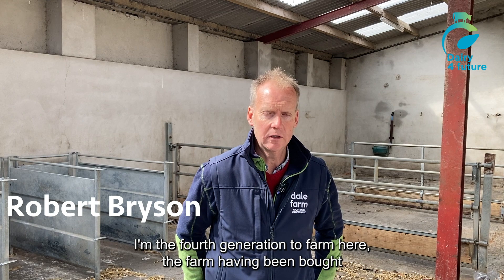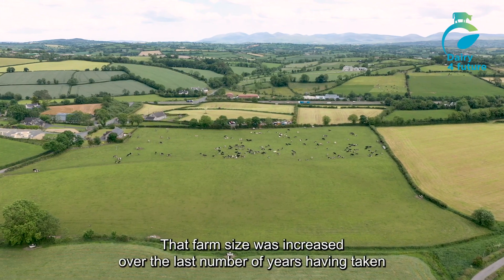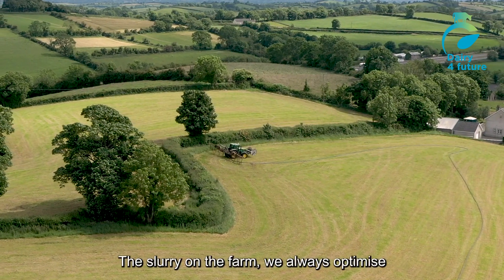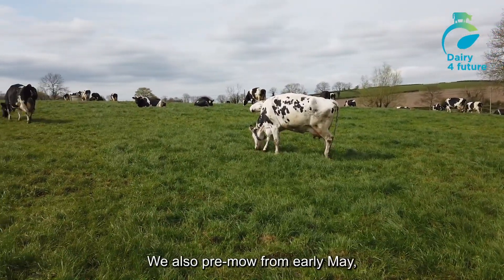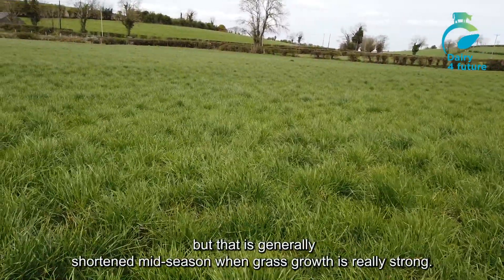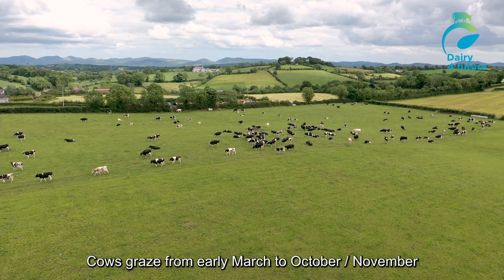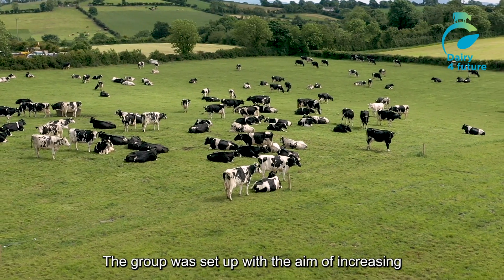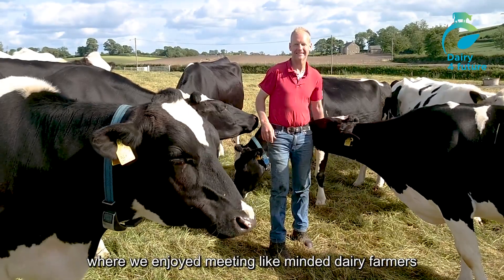Robert Bryson, Dairy-4-Future pilot farmer discusses his dairy herd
Dairy-4-Future is an exciting €3.8 million EU Interreg funded project with a consortium of eleven partners from the Atlantic region of western Europe. Project partners are from eight countries including Northern Ireland, Scotland, England, Wales, Ireland, France, Spain and Portugal (local organisations involved include CAFRE, SRUC, AHDB and Teagasc).